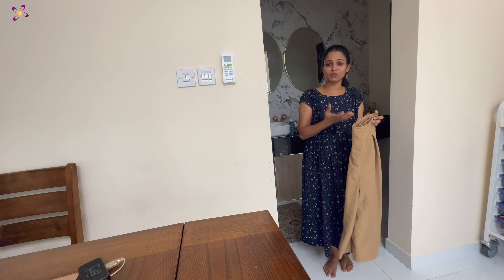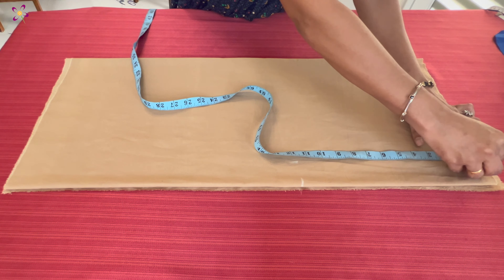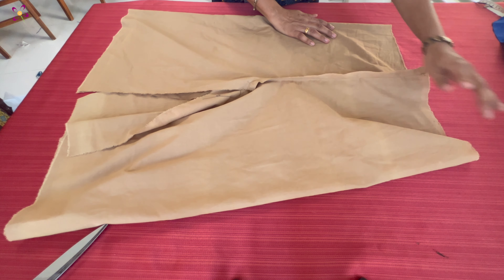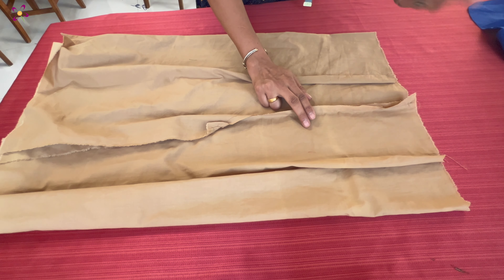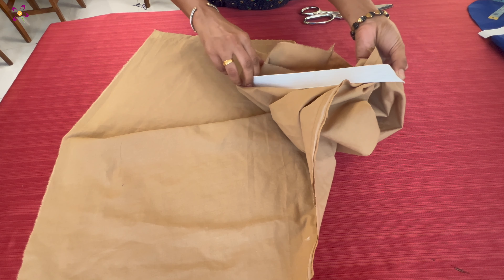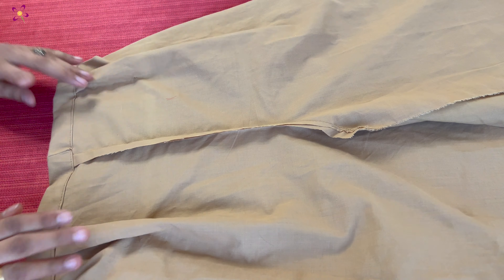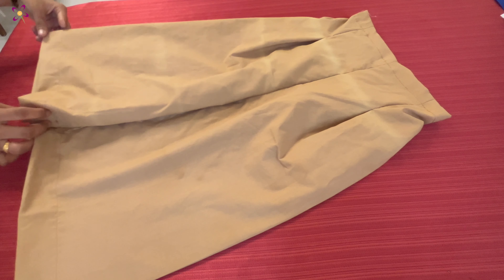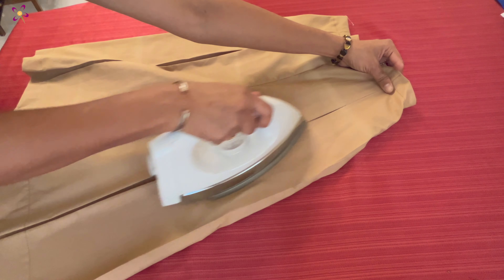2 in 1 Plazo Skirt Cutting and Stitching / Easy Plazo Cutting and Stitching